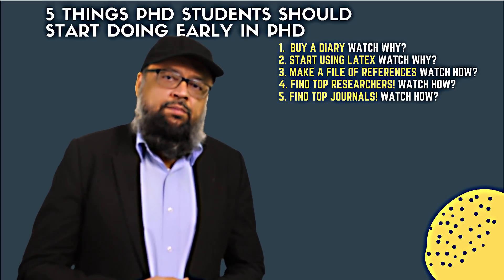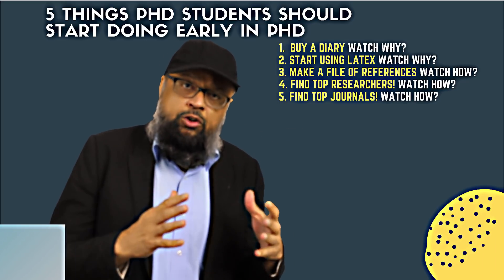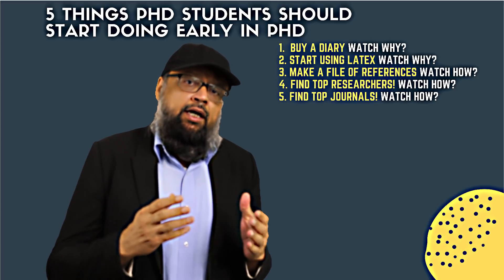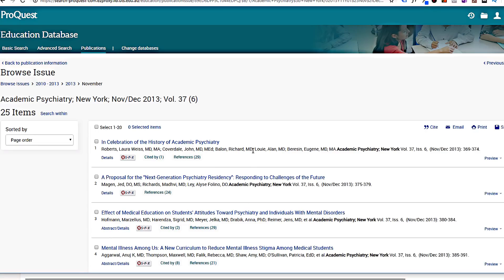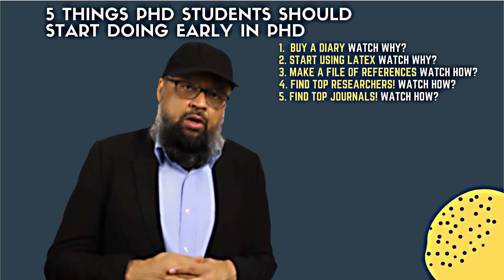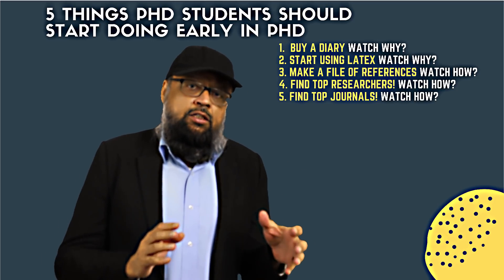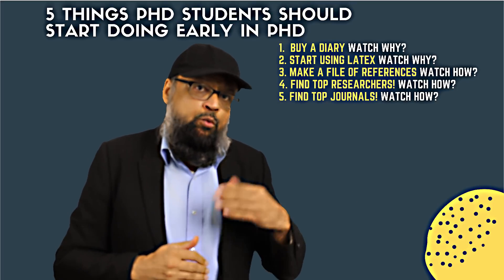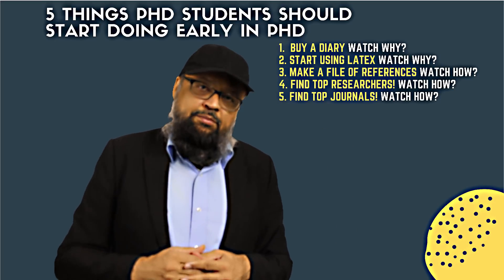5 Things Phd Students Should Do Early in their PhD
Next Watch this:
5 Skills Every Research Student Must Have to Succeed
In this video, Tahir Yaqub explains five things that a PhD student should do early in their PhD. If you have recently started a PhD or thinking to start a PhD degree in any discipline this video is useful for you. I (Tahir Yaqub) did my PhD in 2008 from the University of New South Wales, Sydney, Australia. I got many scholarships throughout my career. I make videos about PhD students, about the LaTeX document preparation system, about technology tools for students and teachers.
The video explains the importance of having a research diary, Why students should build a file of all the references and citations of the papers they read during their PhD.
It is also explained in this video how to find the top researchers in your field of research. Also how to find not only the top journals in your field but also the journals where you could be able to publish your research work. The video also explains how to find a good journal for publishing the research. The journals have a metric called Impact factor and students should know how to take advantage of this Impact factor and select a journal that might accept their papers. The video suggests that the impact factor range of 0.2 to 5 is good to target journals during your PhD.
This video also explains how to make a BibTeX or bib file for the references of research papers you use. Also how to add entries into a BibTex file after downloading from the research paper databases.